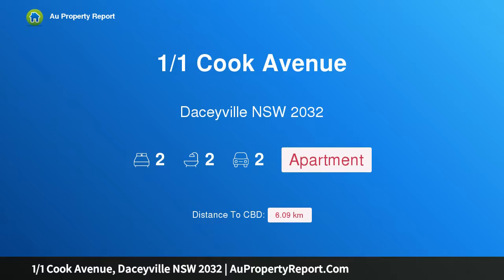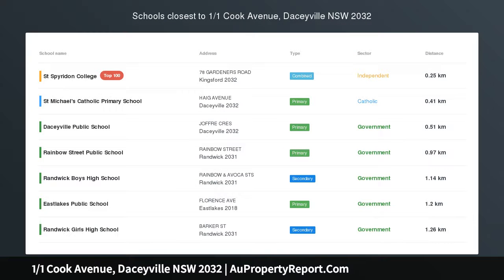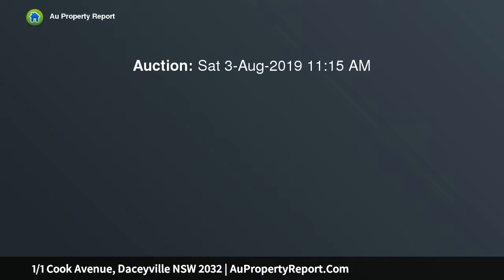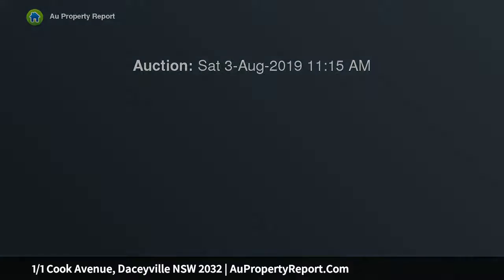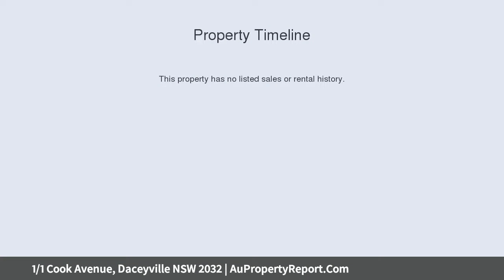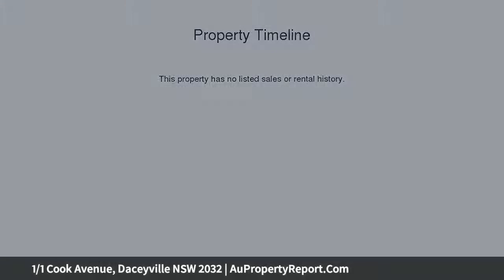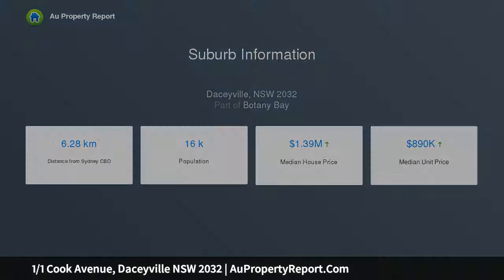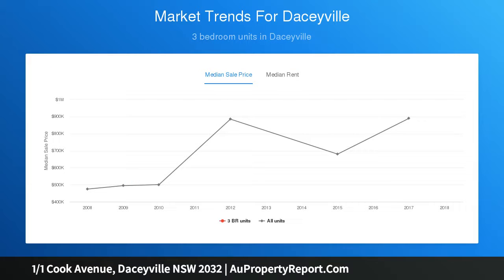1/1 Cook Avenue, Daceyville NSW 2032 | AuPropertyReport.Com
1/1 Cook Avenue, Daceyville NSW 2032
Property Type: apartment
Bedrooms: 2
Bathrooms: 2
Car Space: 2
Deceptively Funky Secluded Two Bedroom Courtyard Apartment